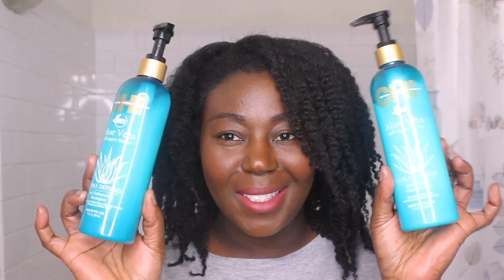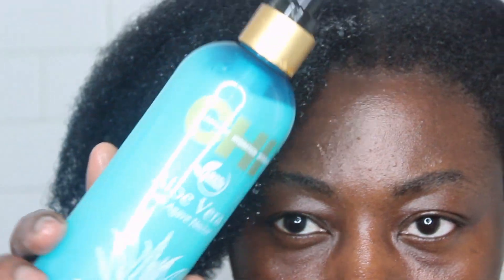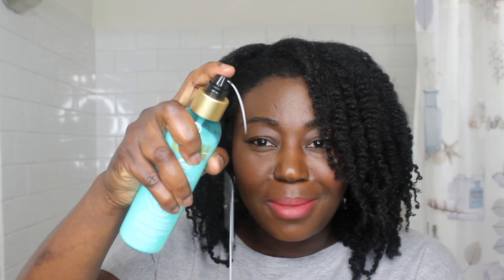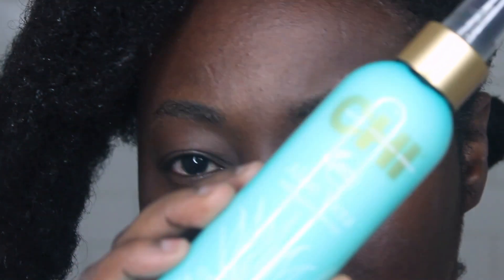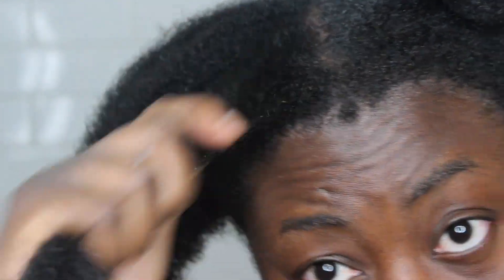I Tried the new CHI Aloe Vera with Agave Nectar Haircare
Hello Guys I am back with another hair product review, Farouk Systems gifted me there line of product for curly hair. I do not have loose curls but the product was amazing on my kinks and coils. I gave very details on each product and I also talked about the packaging of each product and how the packaging works with the consistency of the product.

 Love you so much Mateyena.